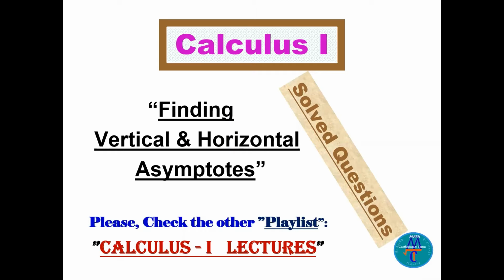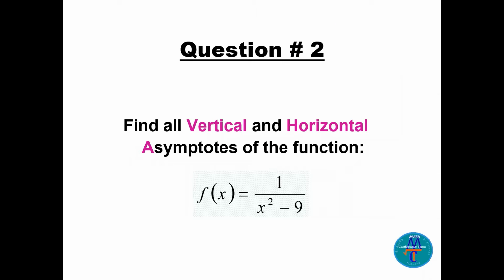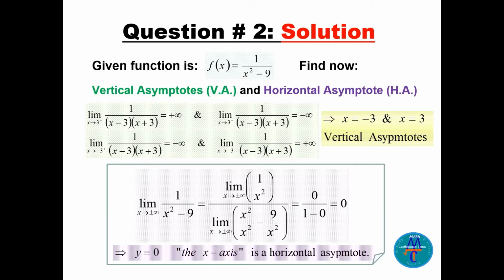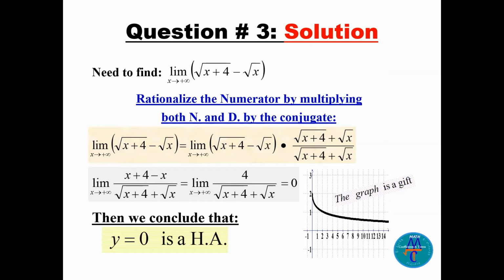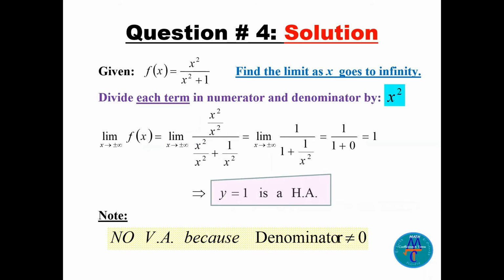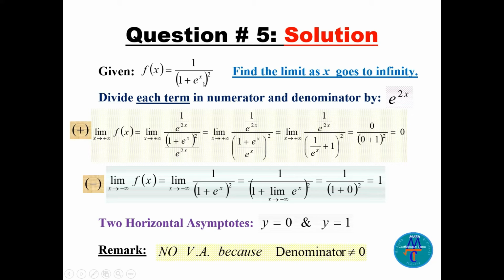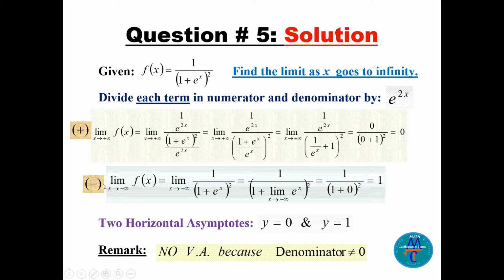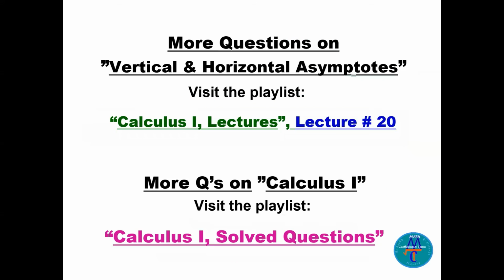Calculus - 1 Old Exams Q's (Asymptotes: Vertical and Hori.), Part -1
This is the another video of the NEW Playlist called:
(Asymptotes:  Vertical and  Horizontal ), Part - 1 and how they are found